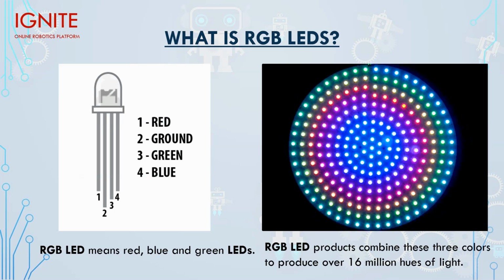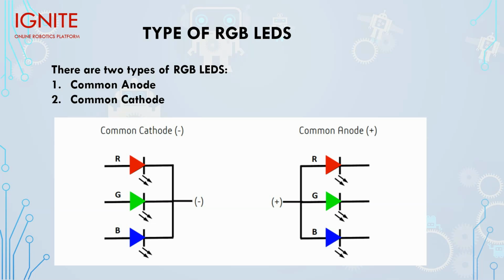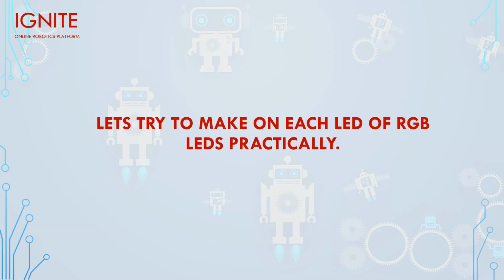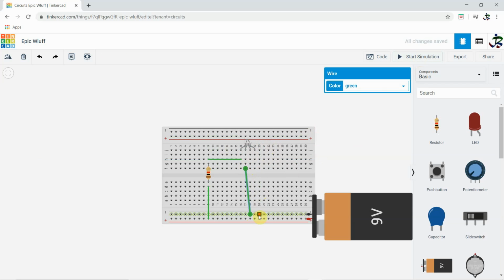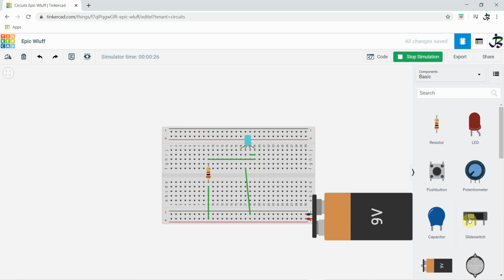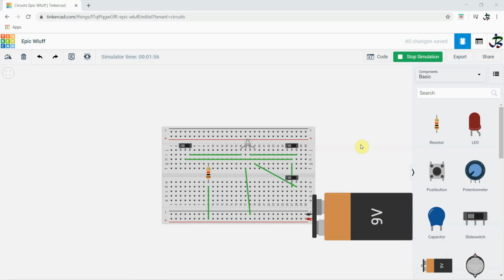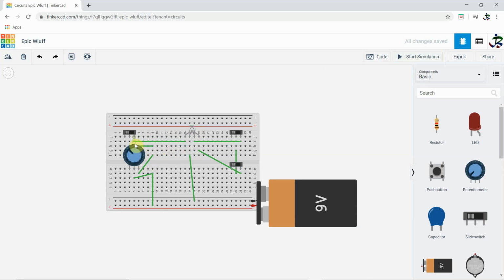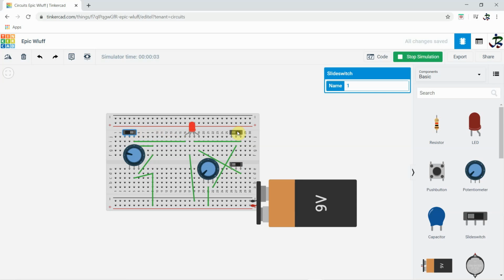What is RGB LEDs ?- Basic of Electronics - Episode 8 - Dinesh Singhvi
To buy all the Robotics Kit materials

IBA The Robotized World is the Robotics Training Center for all the enthusiastic students who are interested to make innovative projects with basic concepts and understanding.

Dinesh Singhvi has graduated in Electrical Engineering from NIRMA University Ahmedabad. He has Industrial Experience of 6 Years and works towards bringing Industrial Real Life Technology to Children. He has great experience in building edtech companies in the Robotics field. He has developed 5 offline Robotics Training Centre for kids in prime cities of Gujarat. He built 2 successful businesses in Edtech with Robotics and Automation for kids.